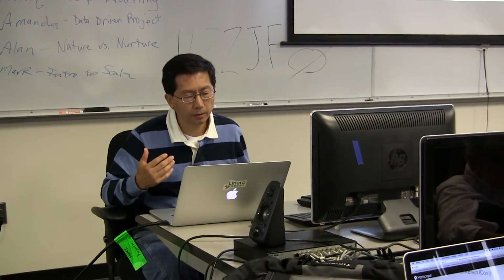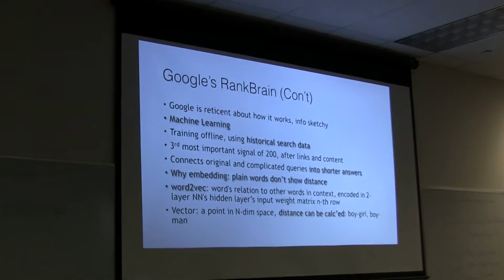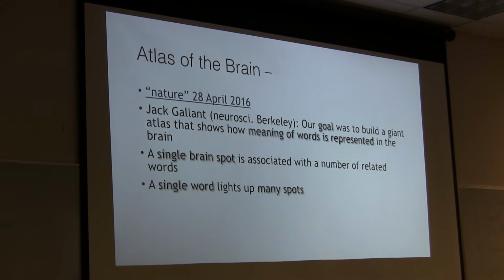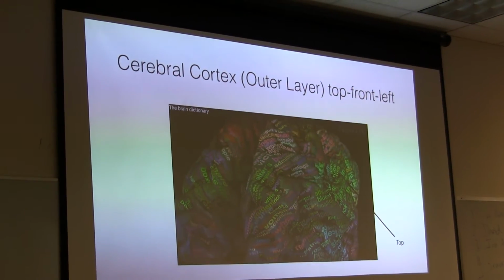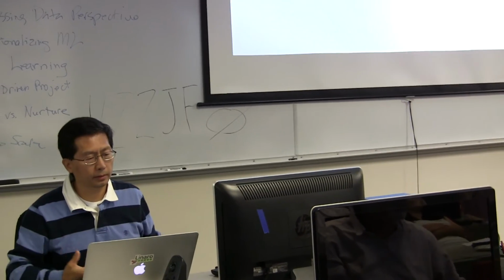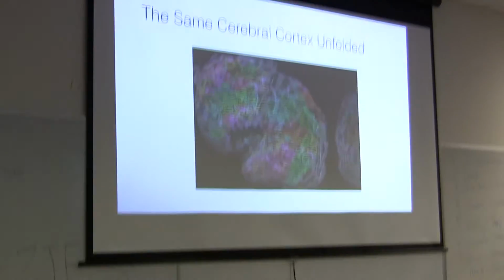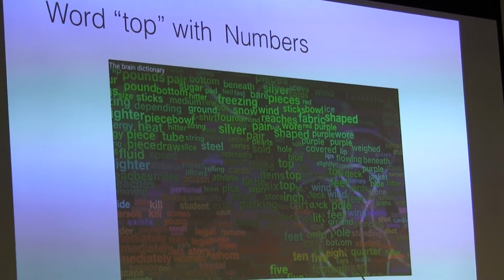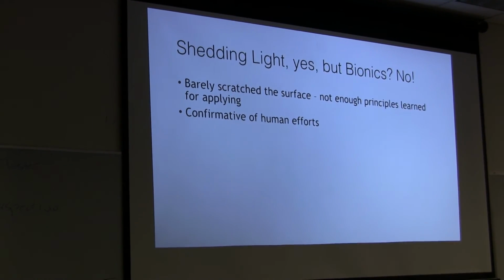Nature versus Nurture Alan Mi Part 1